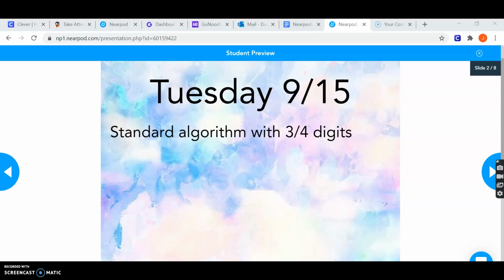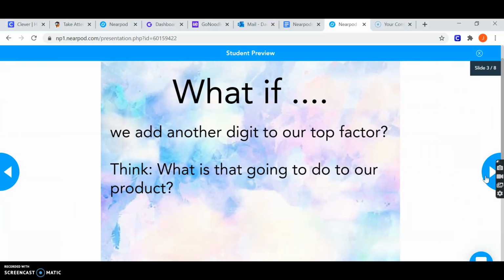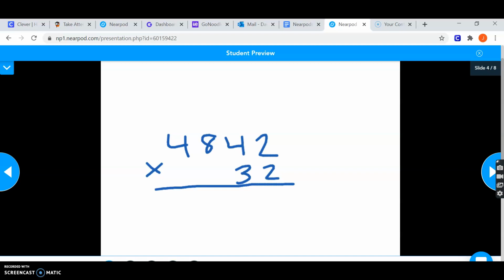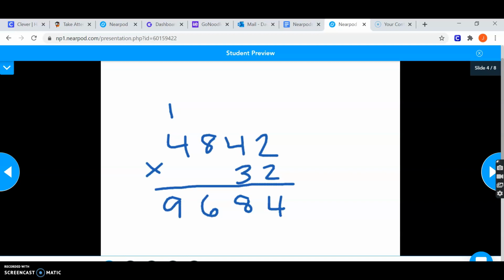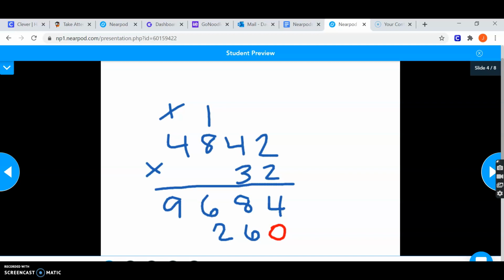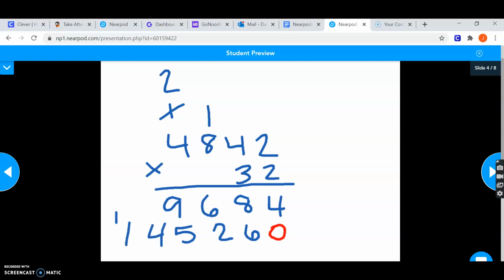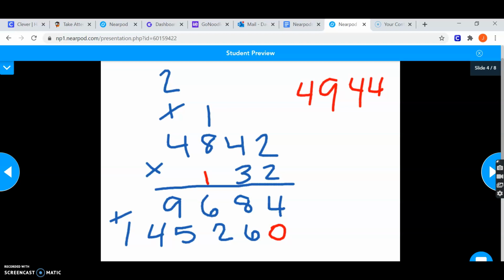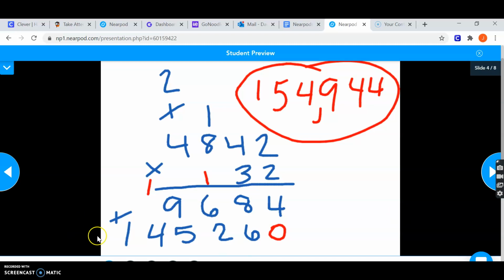9/15 Math 1